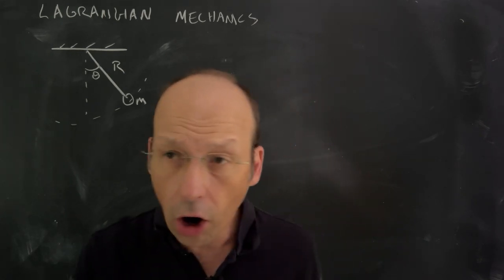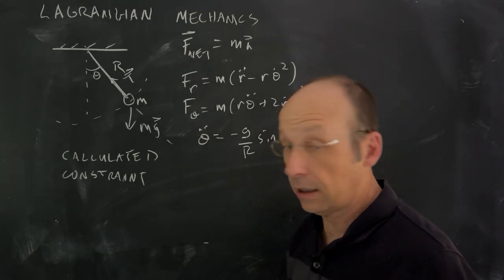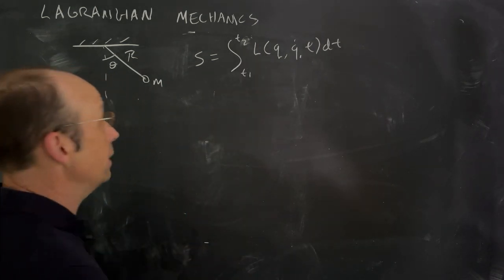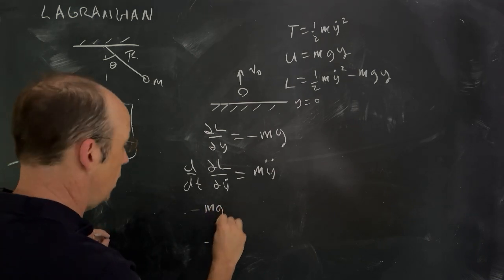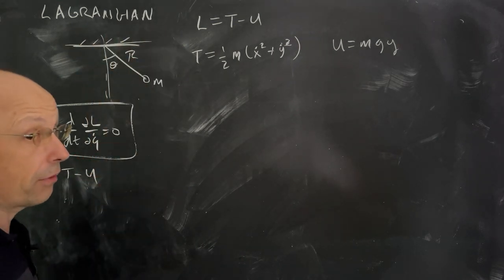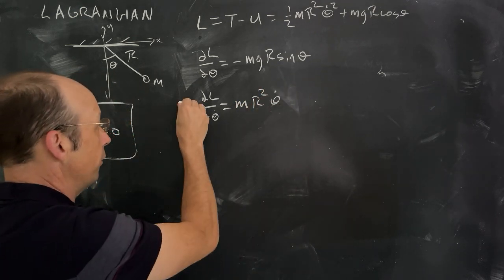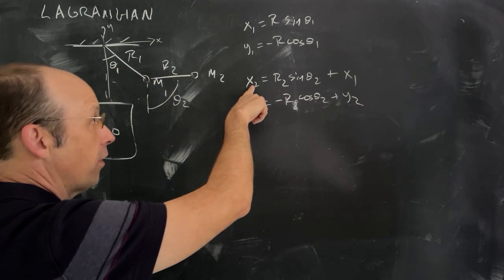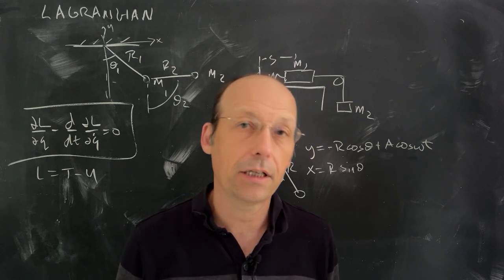Classical Mechanics: Introduction to Lagrangian Mechanics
Here is my intro to Lagrangian mechanics.  If you want to learn about the history, This @veritasium  video is great.